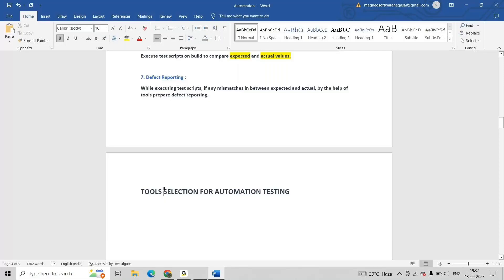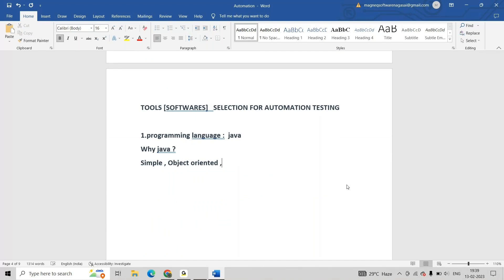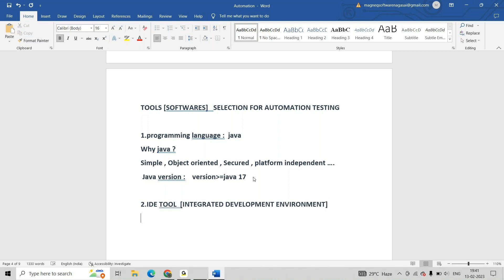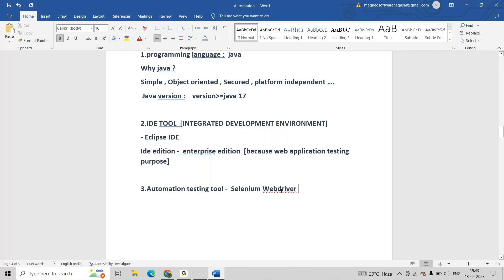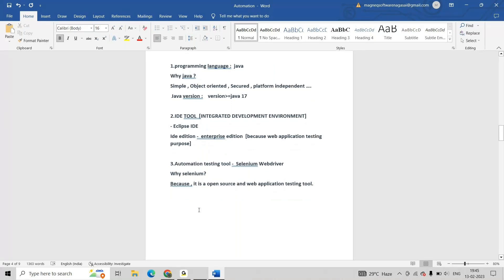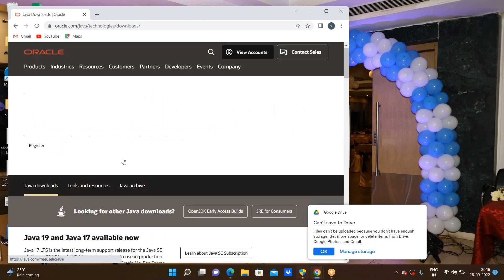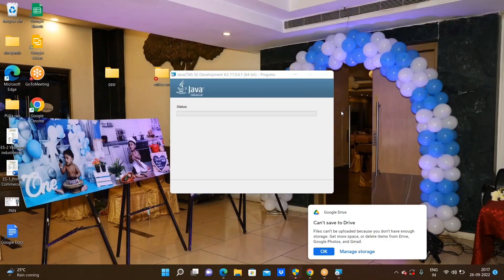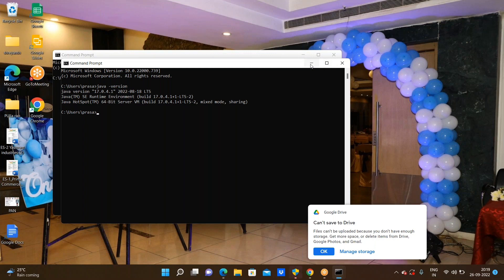Part - 2 | Tools selection for automation | Installation of java